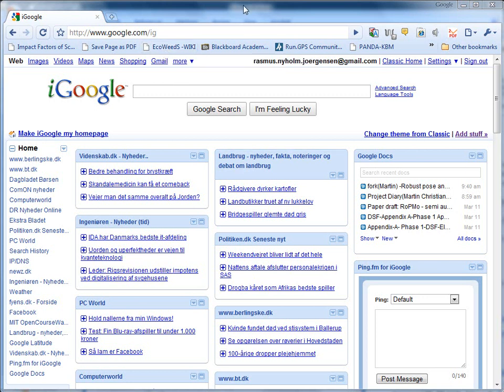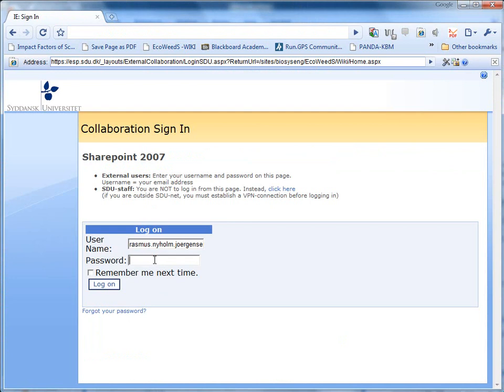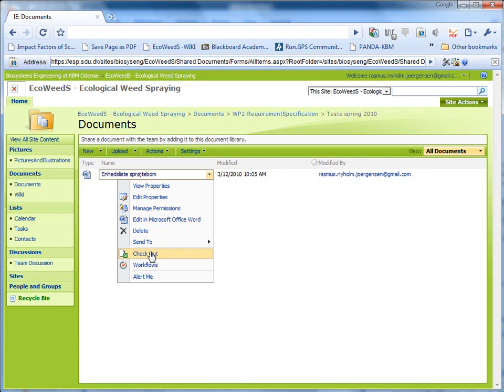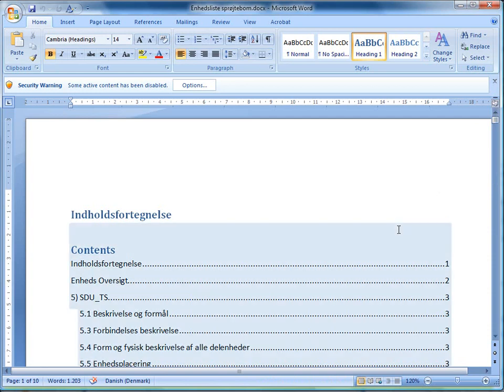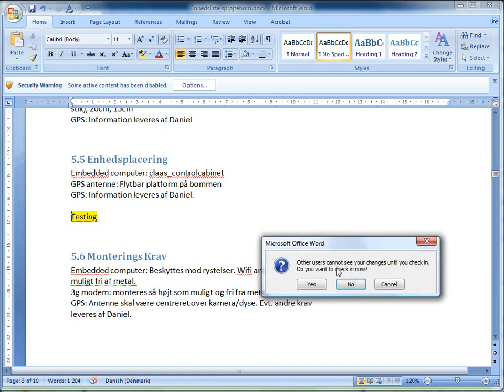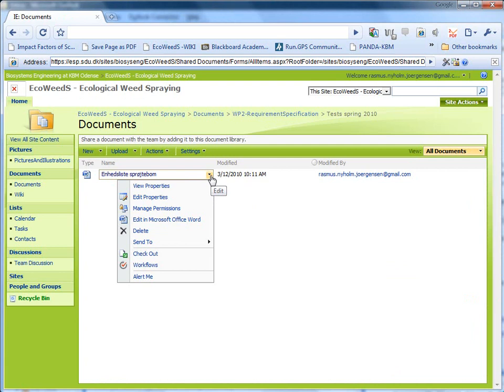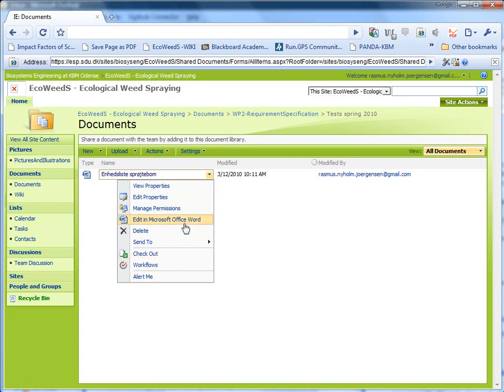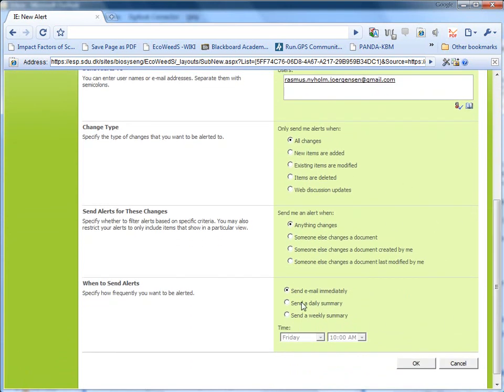Howto edit word documents as external user on SDU project sharepoint - 11Mar2010